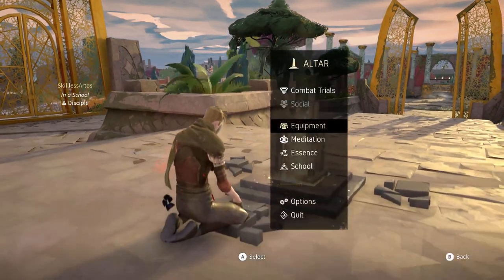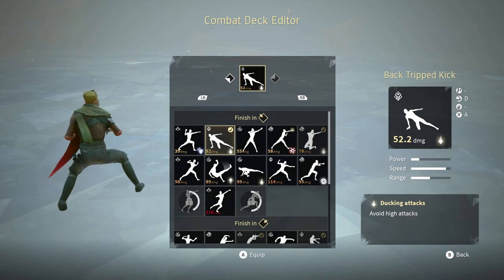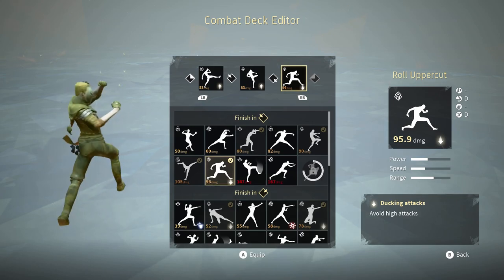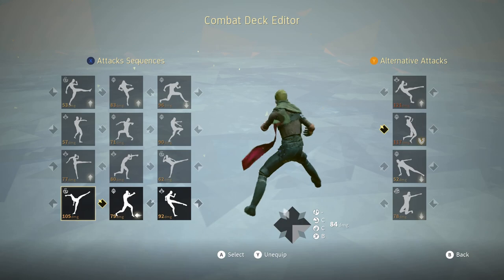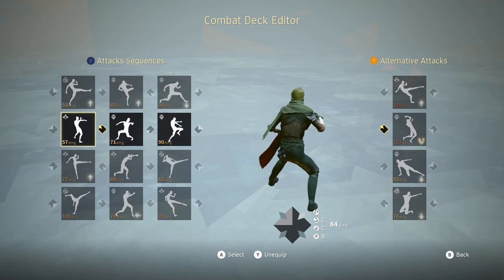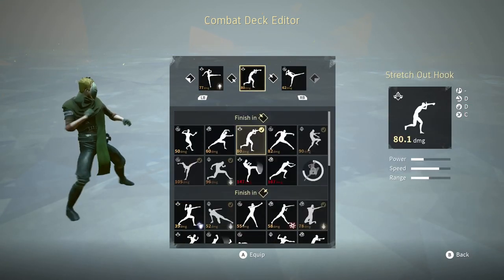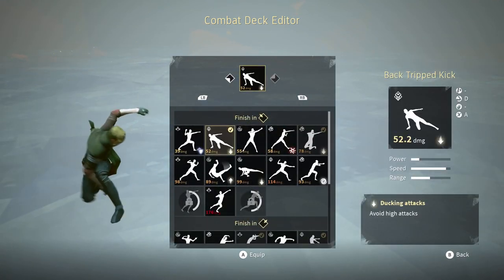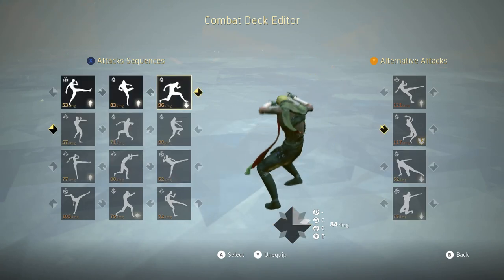Absolver - Skillless Style Combat Deck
Omega Rhyme asked if I could show my combat deck in Absolver, so I went into detail here about my deck and how I have it set up! Feel free to make suggestions on moves to switch out or add!

Absolver is an Fighting Game/Action RPG based on martial arts, it reminds me a little of Jade Empire (combat wise) but is way more engaging and competitive -- Watch live